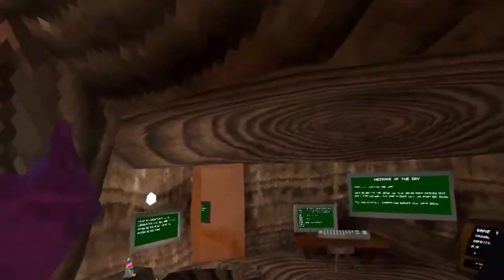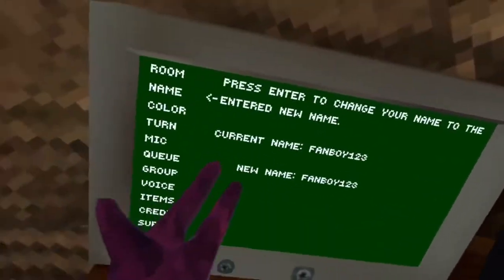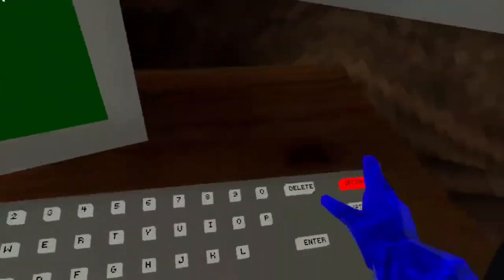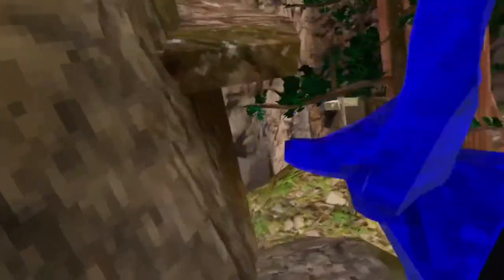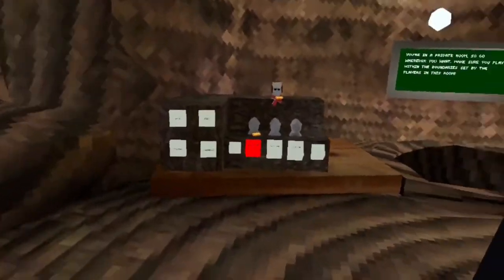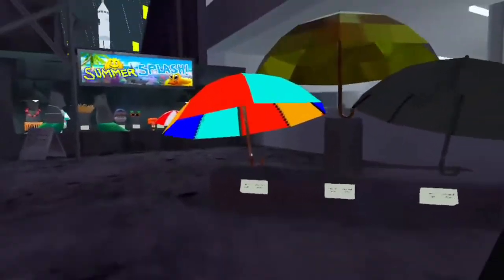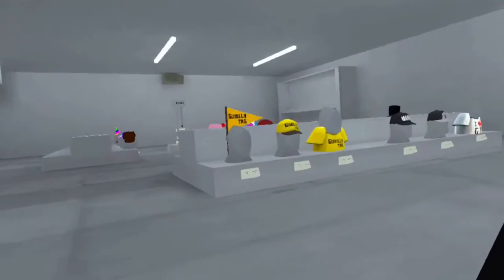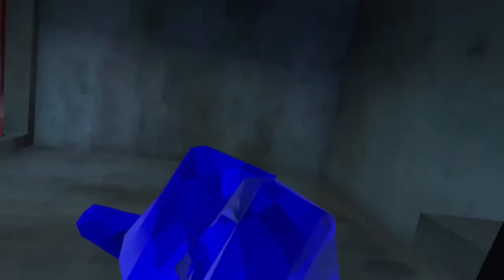Gorilla Tag VR - Tutorial - Game Modes & Cosmetics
A tutorial for players new to Gorilla Tag VR - Gorilla Tag - Tutorial - Game Modes & Cosmetics